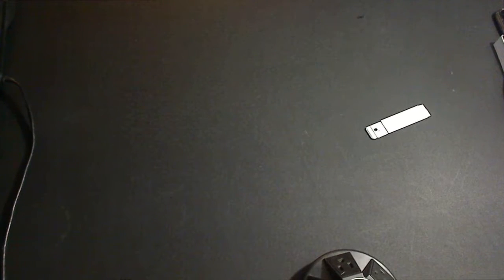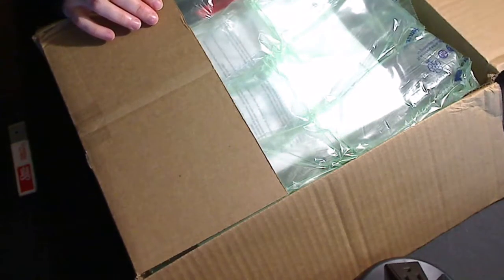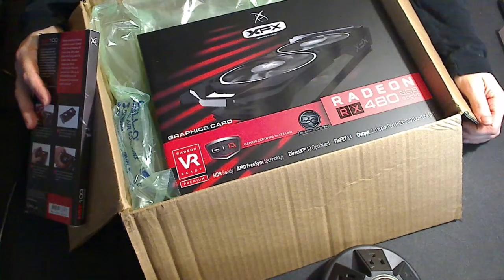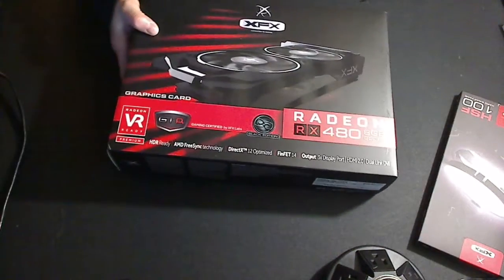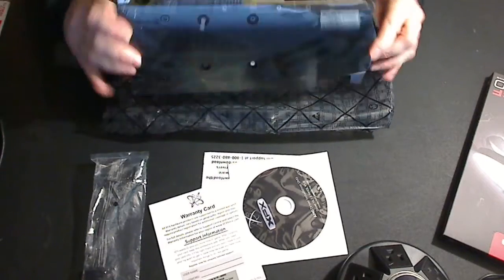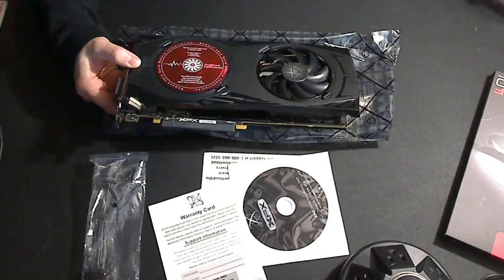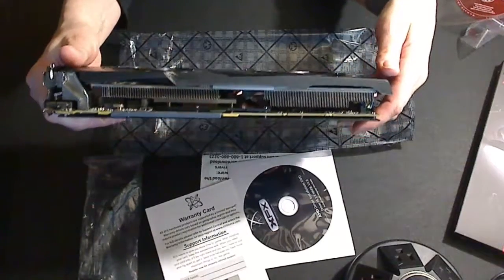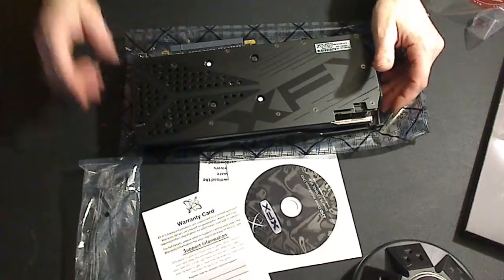Phaewryn Unboxes a 480 RX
The unboxing of my new graphics card. This is a XFX Radeon 480 RX, 8GB, Black Edition with hotswappable fans.
    XFX AMD Radeon 480 RX Black Edition
    2304 Stream Processors
    1338 MHz Core Clock
    8GB 256-Bit GDDR5
    XFX RX-480P8DBA6 ay Newegg